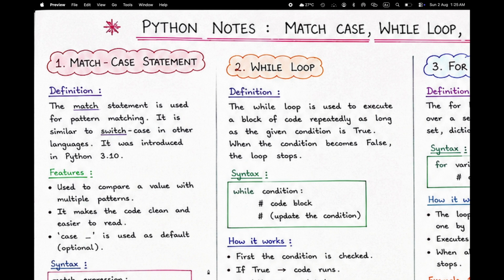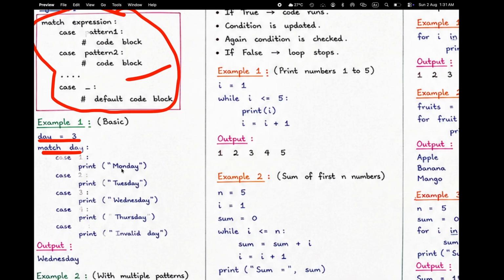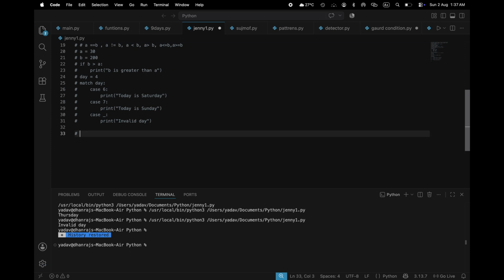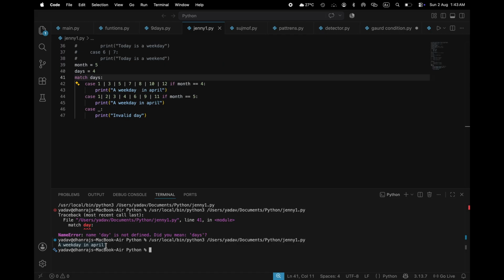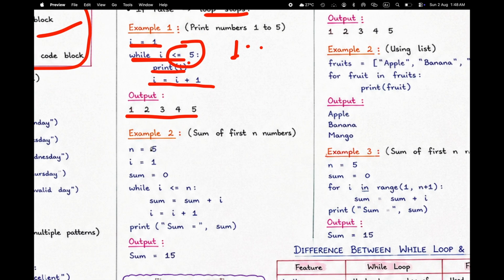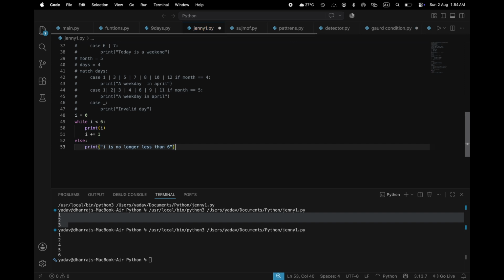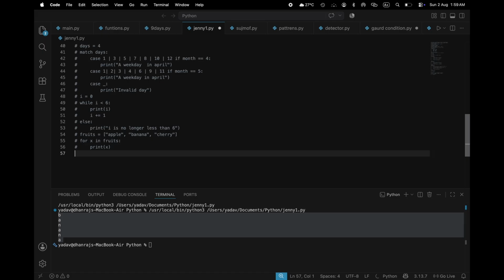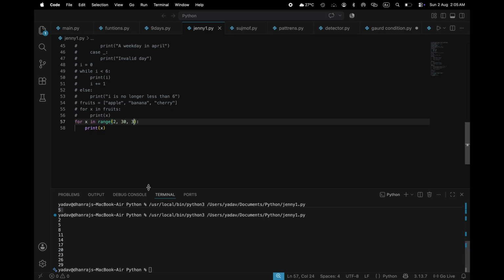python lecture 3